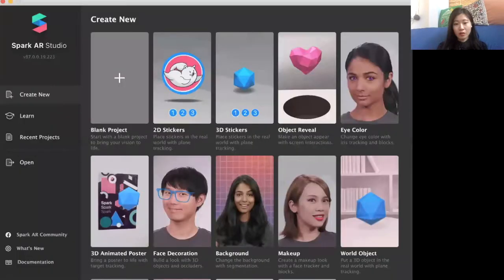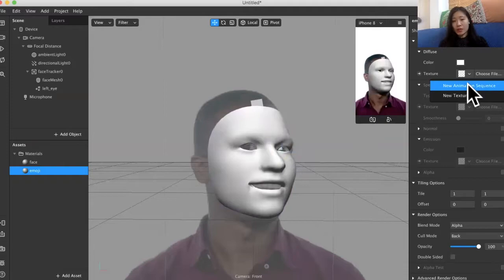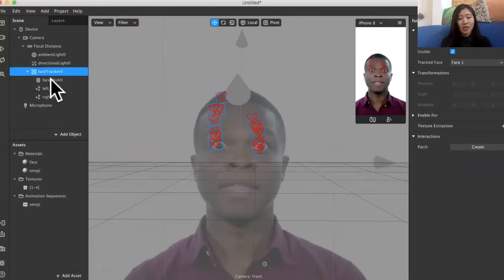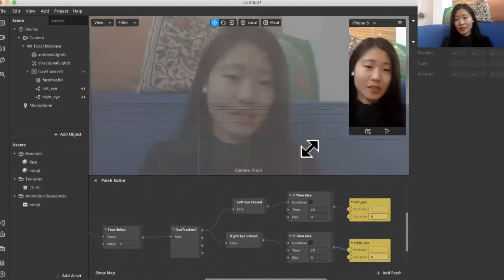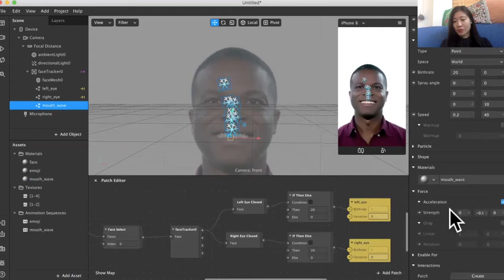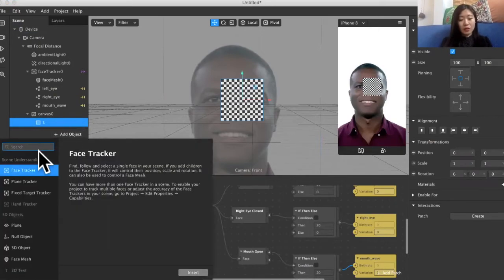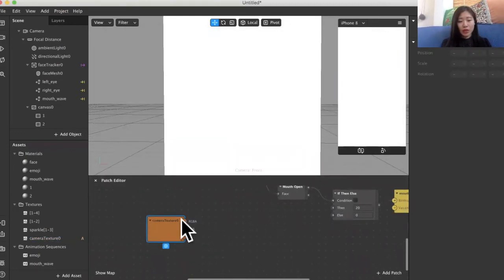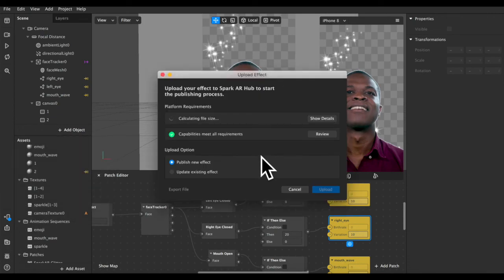Blink of Eye Filter | Spark AR Beginner Tutorial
This filter project Blink of Eye received funding through a grant from National Science Week Tasmania, part of Inspiring Australia.

National Science Week runs each year in August, and involves more than 1000 events at universities, schools, research institutions, museums, libraries and science centres all over the country!

for science events all year long.